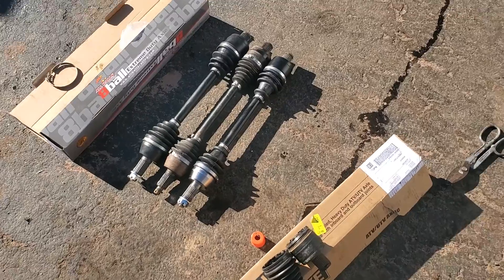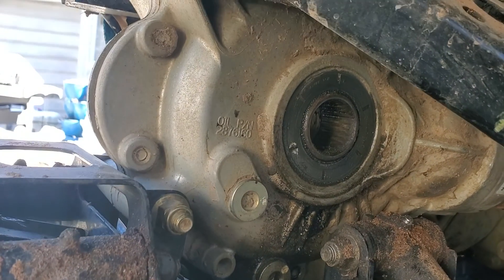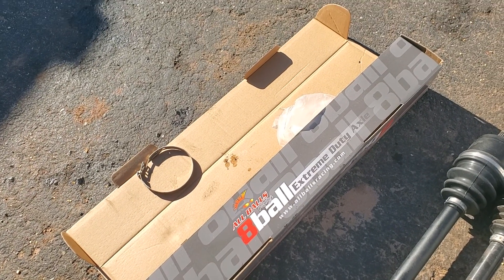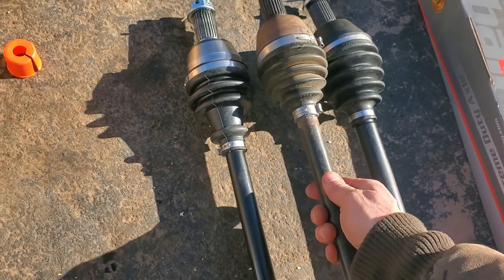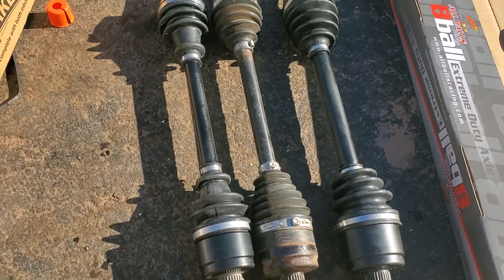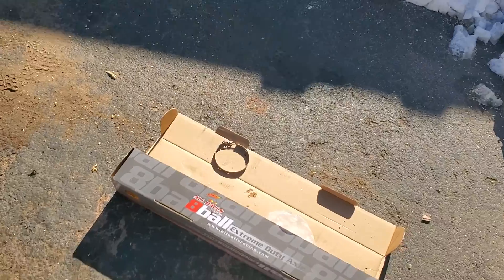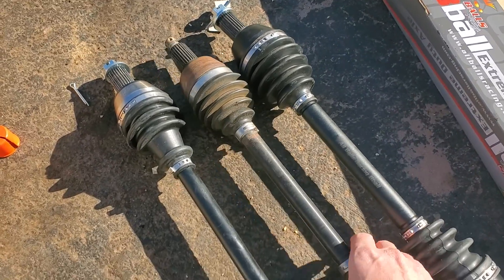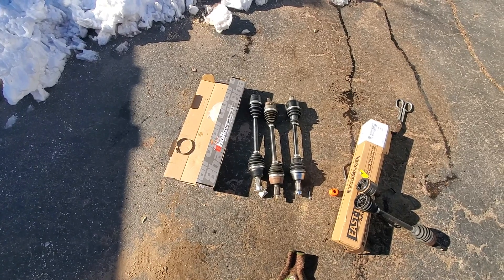Highlifter axle options and some updates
replacing a broken rear axle in 10 degree weather. decided to do a quick vid